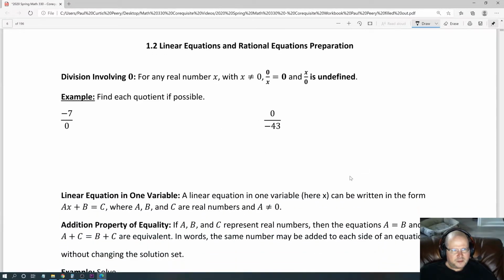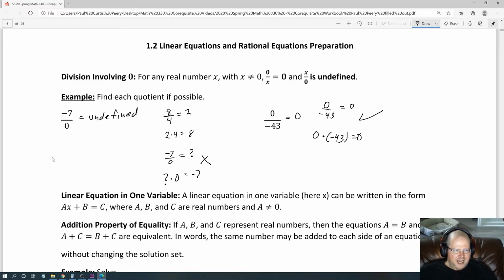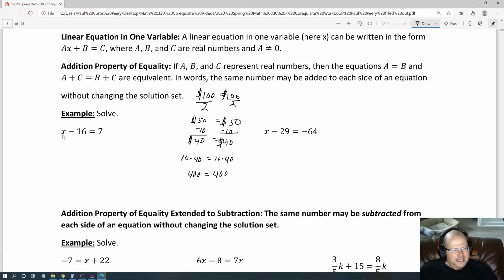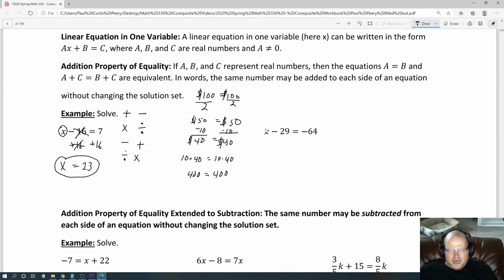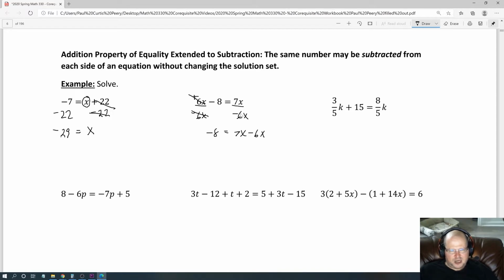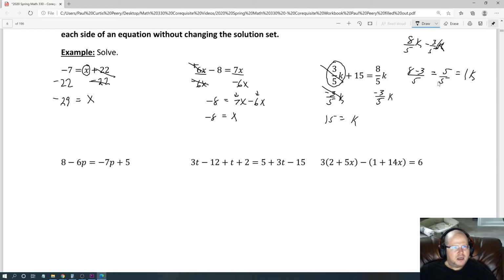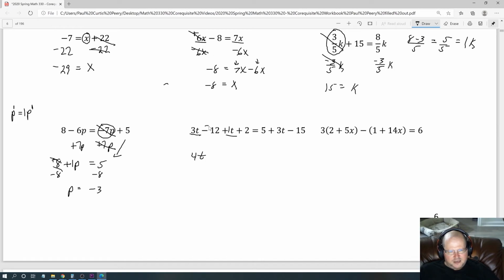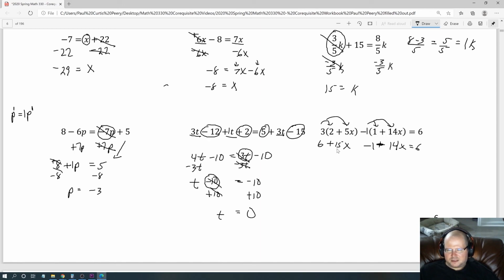Math 330 Corequisite 1 2 part 4